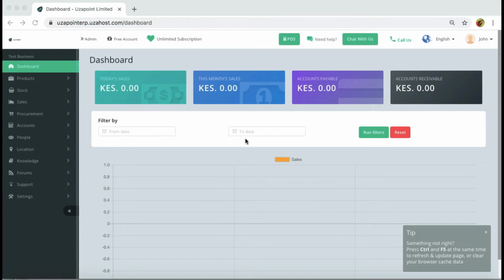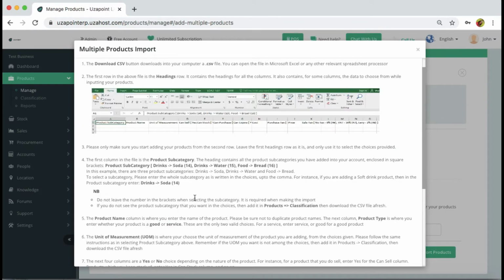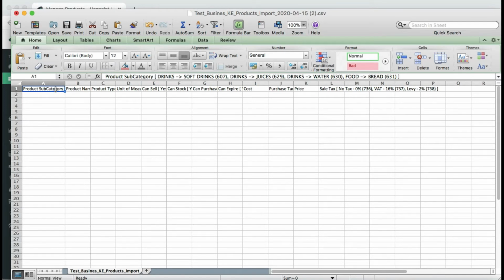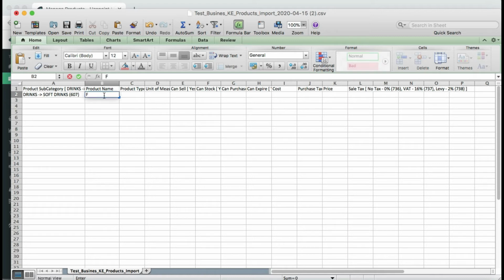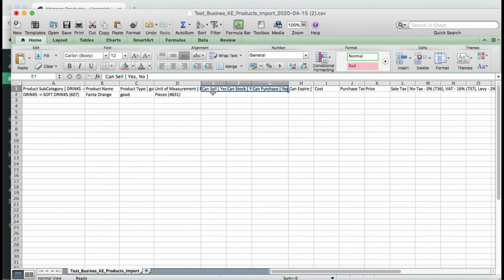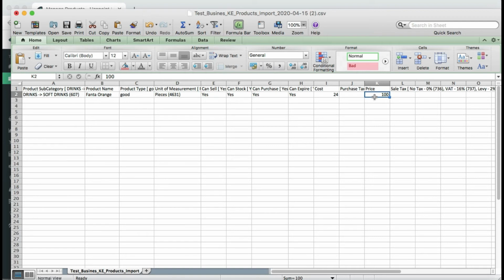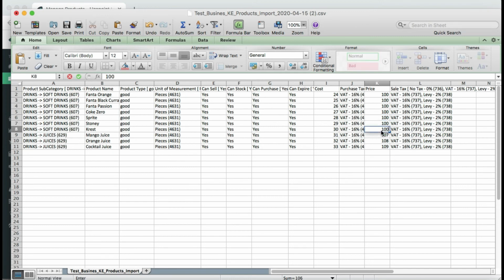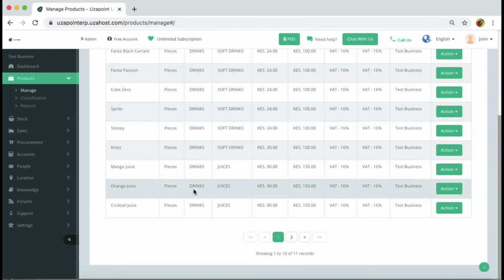UZAPOINT (UP) Online Tutorial 5 - How to Import products by CSV